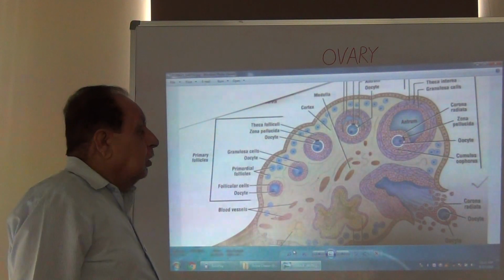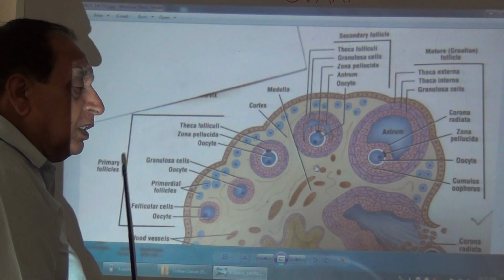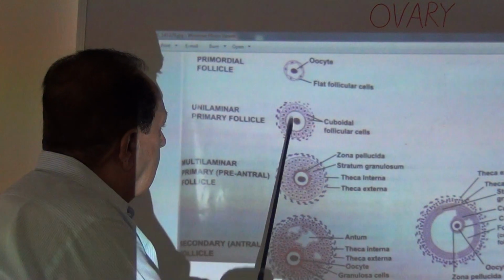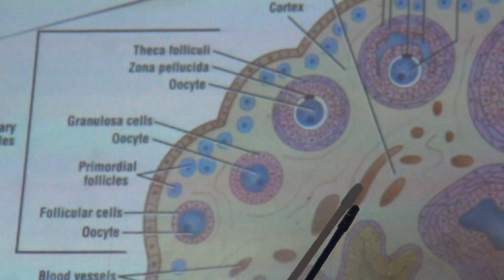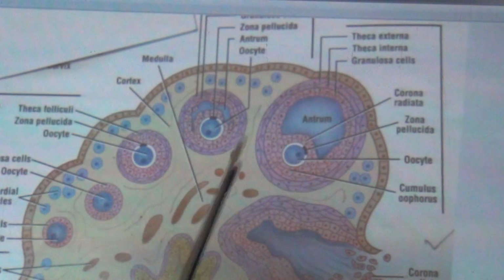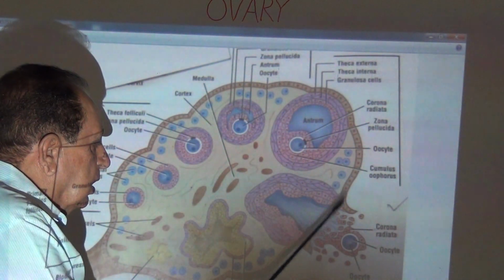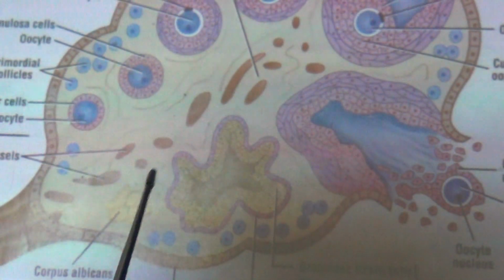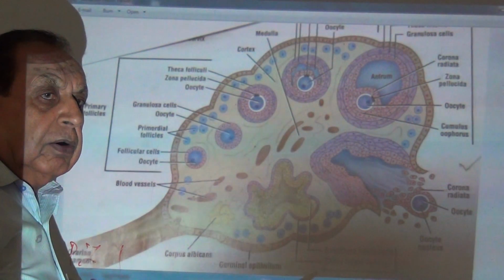Overy 2nd Year (Dr Jaffar Kasi)